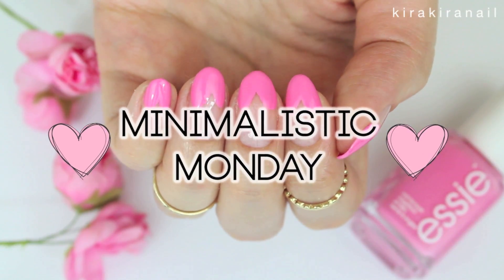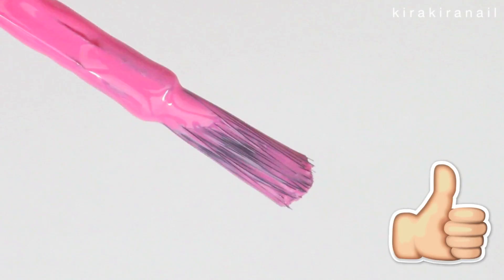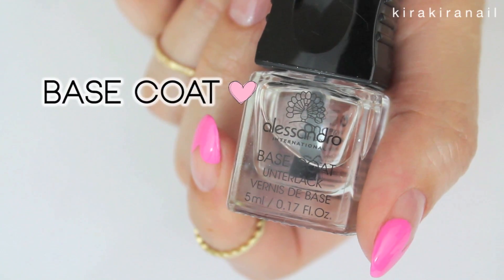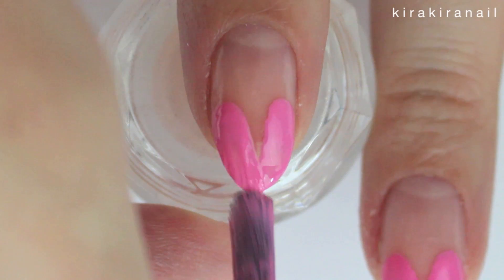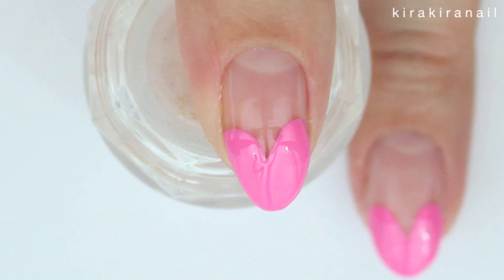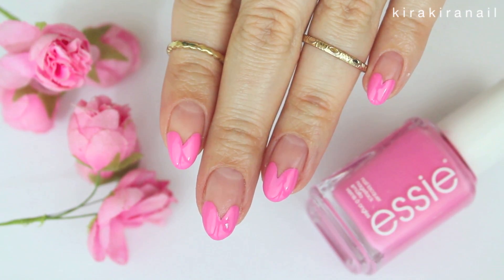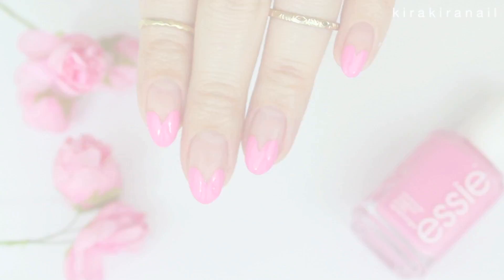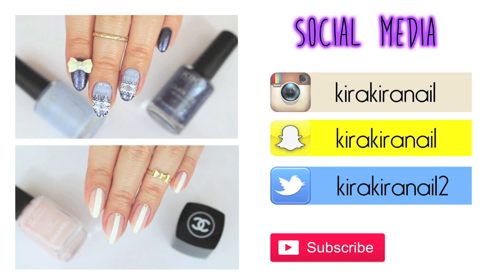Minimalistic Monday No.3 | Heart Tips Valentine's Day Nails♡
Hi loves! I decided to do these heart tips nails for today's episode of MMM since these are great for Valentine's day!

Enjoy and I wish you all a great week!

xo Sarah

♡ PRODUCTS USED ♡
"Lovie Dovie" by Essie